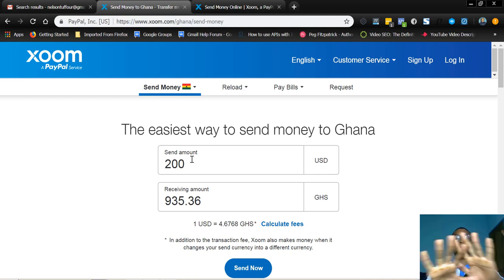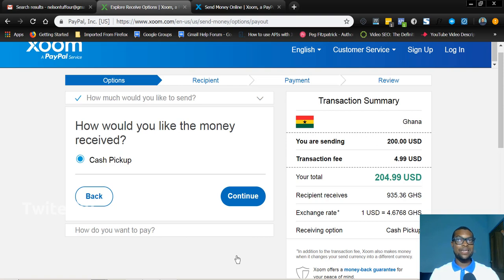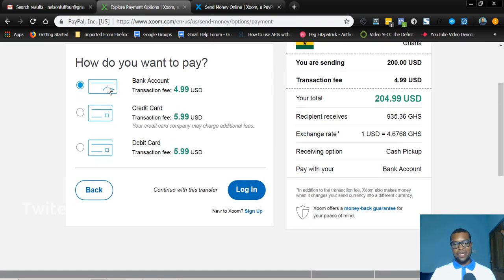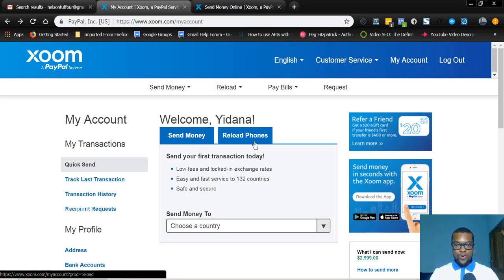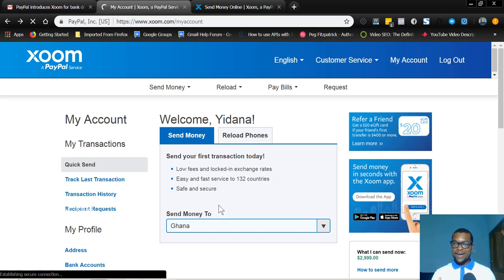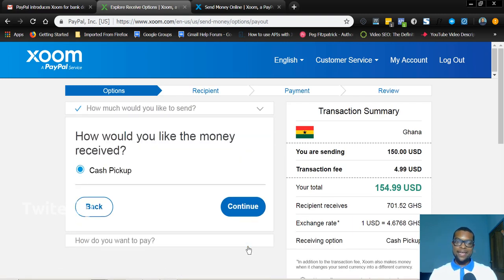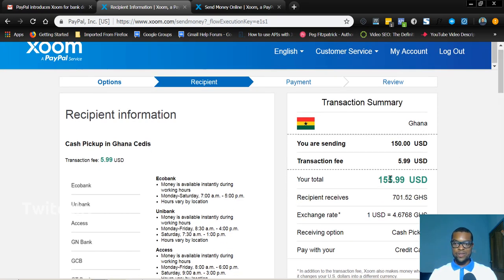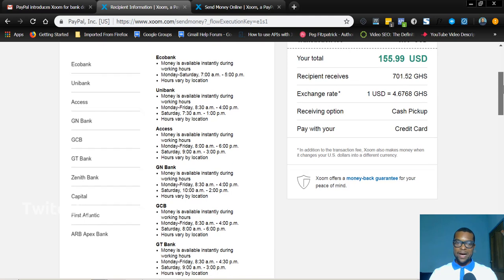Alternatives to PayPal: Best Alternative for PayPal Blacklist Countries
The Best PayPal alternative for PayPal Blacklist Countries like Ghana

TOOLS WE USE FOR OUR VIDEOS AND WORK

► 📷 Logitech HD Pro Webcam C920

USB Microphones, Lavalier Mics, Recorders - Choose what suits you.
►Headset Mic
►Audio-Technica ATR2100-USB
►Blue Yeti USB Microphone
►2 lav Mics for Dual Interviews
►Audio-Technica ATR3350 lapel mic
►Zoom H1 Handy Portable Digital Recorder

High-end Video Kit
► 📷 My Canon T7i Video Camera Kit
► 📷 My Canon T7i w/ Kit Lens STM